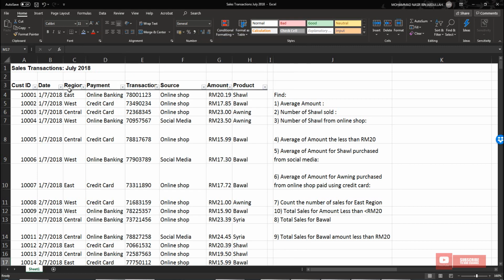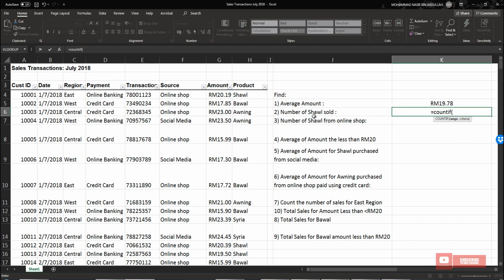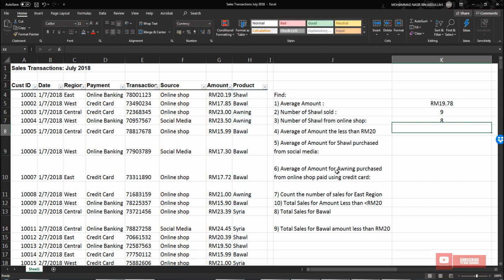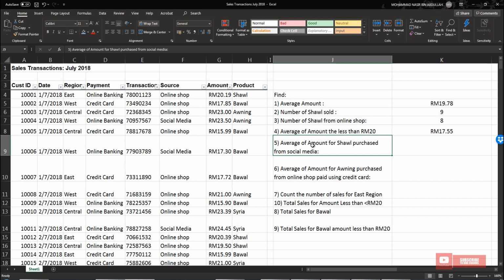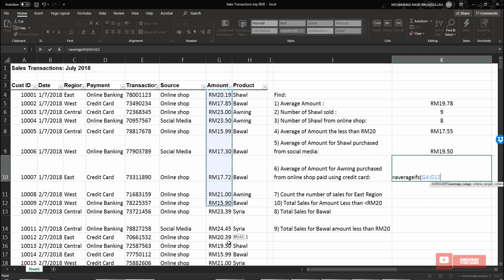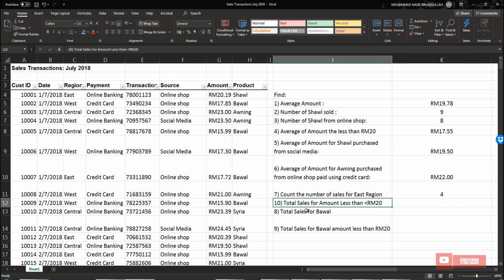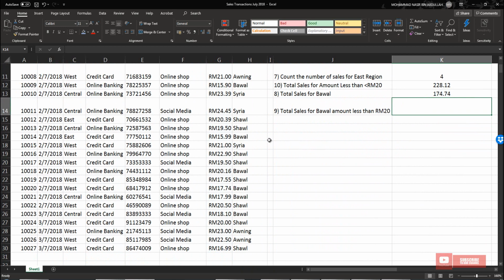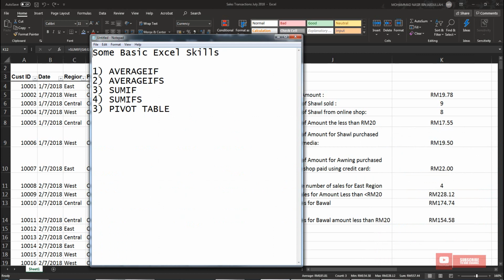Basic Excel Skills - Part 2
Salam,
In this video, I am discussing about basic MS Excel Skills - Part 2 consists of Averageif, Averageifs, Sumif, and sumifs.

Thanks,
MNA,